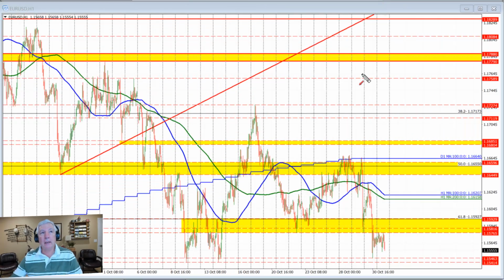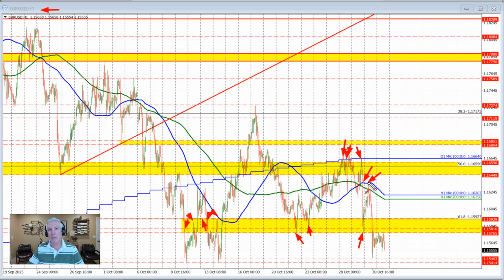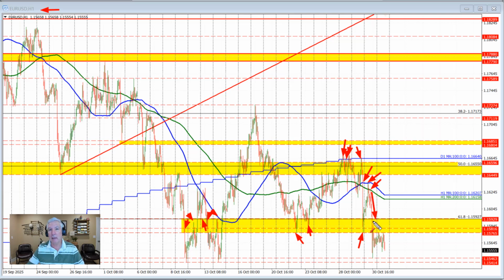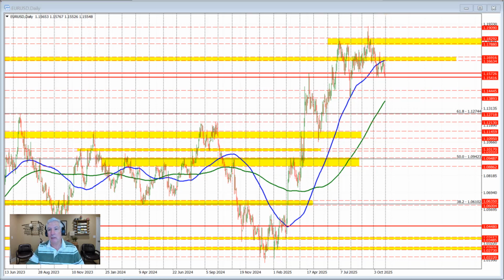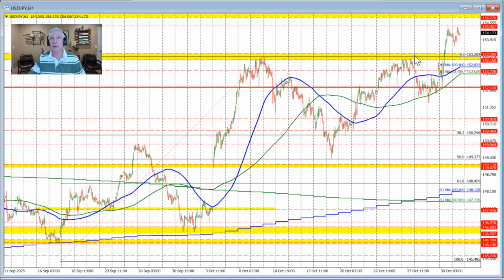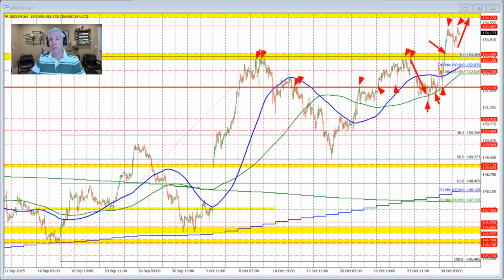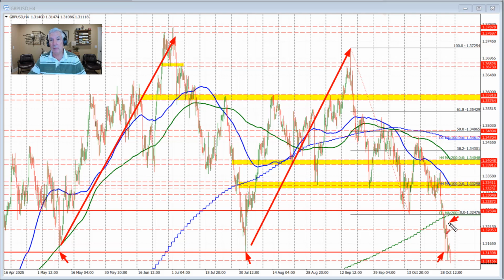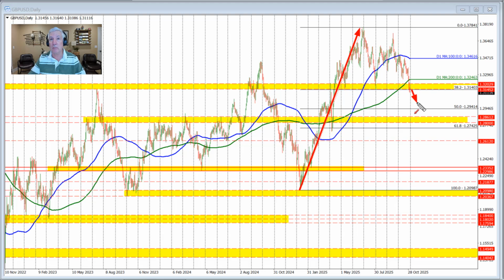What are the technicals telling traders for EURUSD, USDJPY & GBPUSD to start US trading?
The EURUSD is holding above October lows. The USDJPY made a break for it higher and the GBPUSD is making a break for it, but to the downside for that pair.  What are the key levels to watch and why? I go through it in this video..